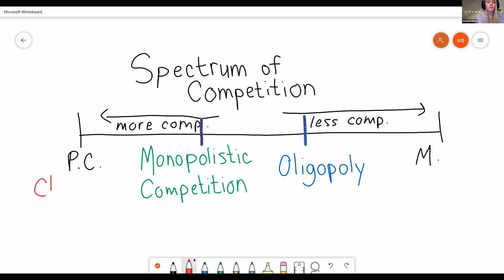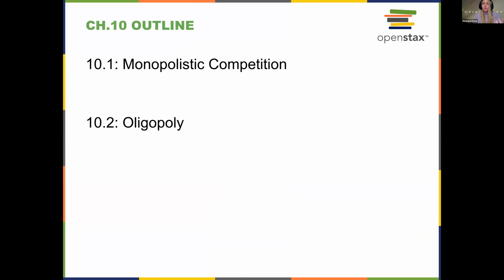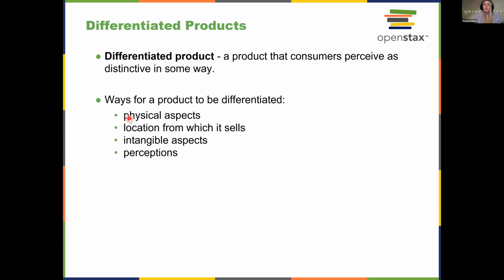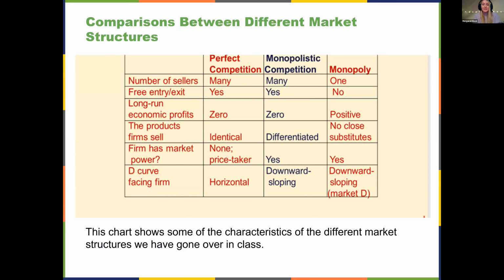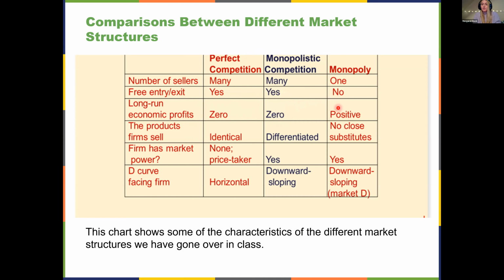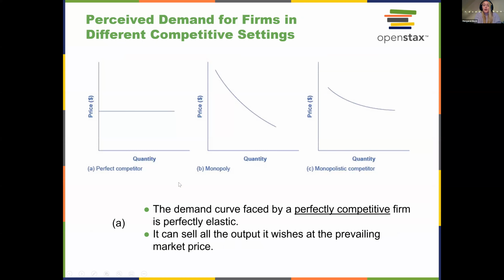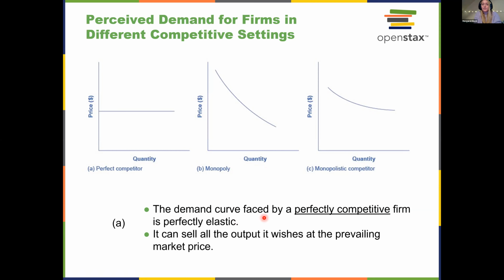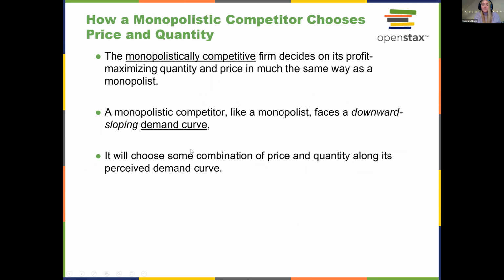Monopolistic Competition Part 1: Key Characteristics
This video describes some of the key characteristics that make up the most common market structure in the United States, monopolistic competition.

00:18 Spectrum of competition
03:15 Definition
04:00 Differentiated products
07:45 Comparisons between different market structures
14:03 Perceived demand curves for firms in different competitive settings

~Margaret